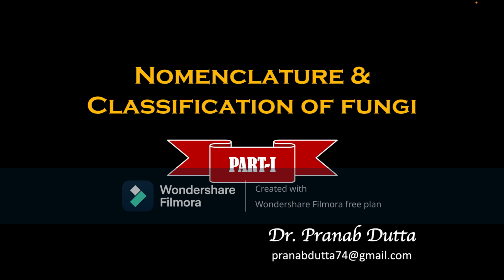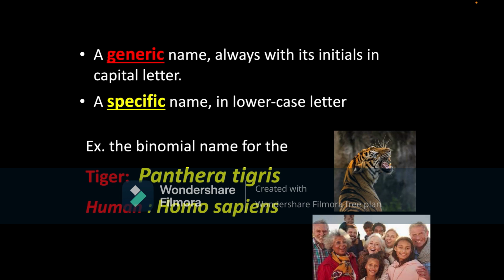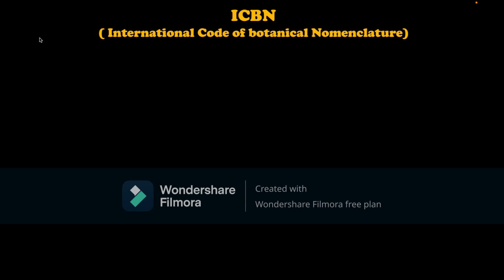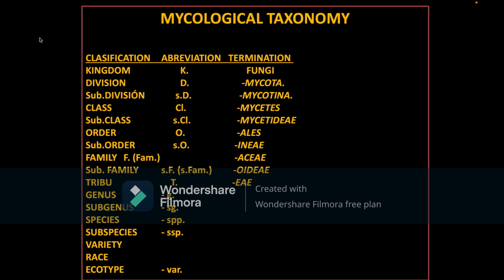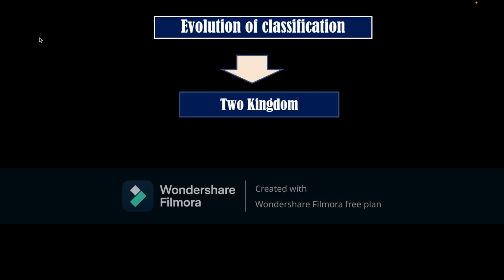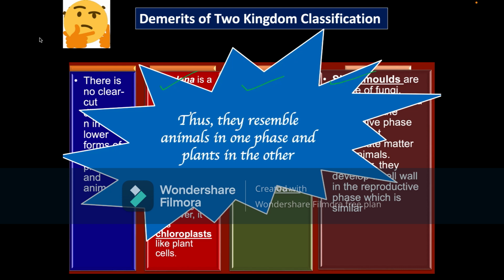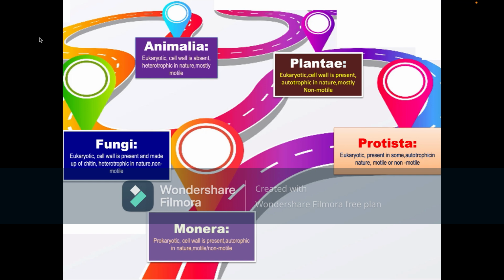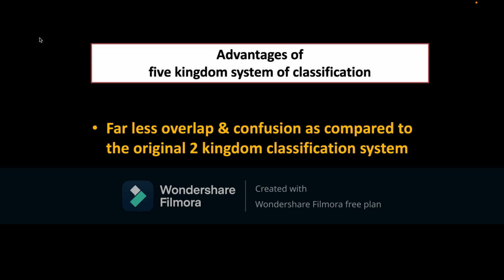Nomenclature and Classification || Fungi || Part-1